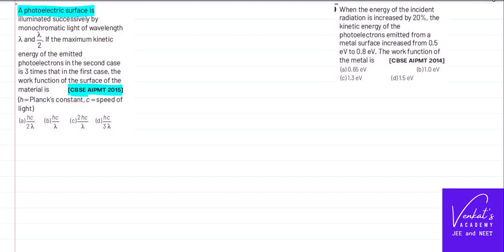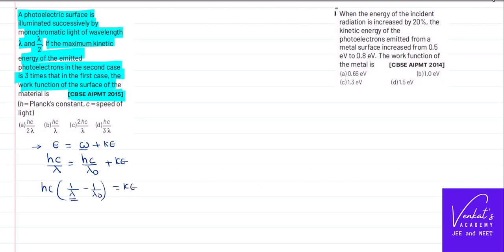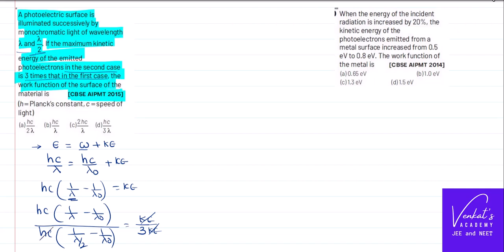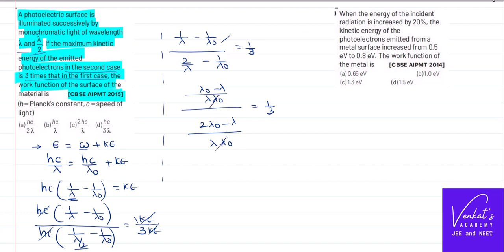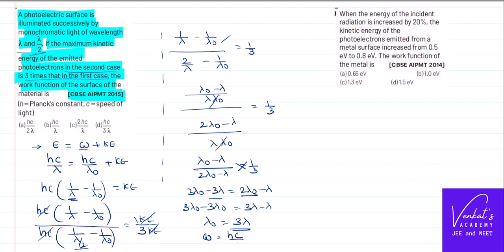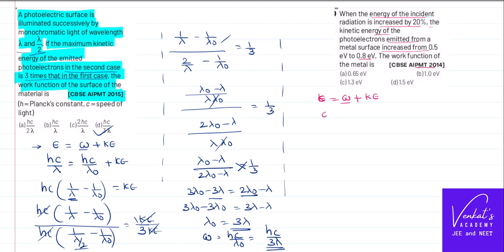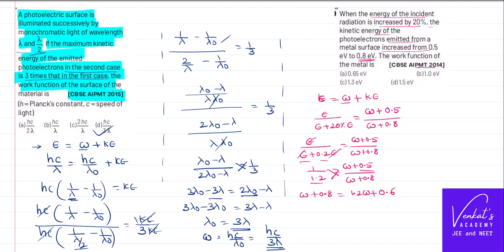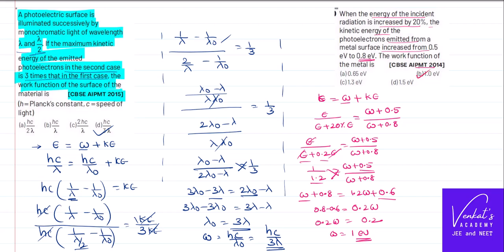NEET AIPMT Dual Nature of radiation Question Photo electric equation and finding work function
Dual nature of radiation and matter is a concept that can be explained basing on modern physics. In this chapter first photo electric effect is explained. There is emission of photo electrons from the metal surface when a light of suitable frequency incidents on it. It is called photo electric effect.

In this chapter it is also explained that the particles like electrons and protons can also exhibit wave nature. This is called dual nature of the particle. In the following the links we have given all the relevant information of dual nature of radiation and matter.